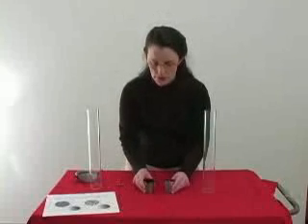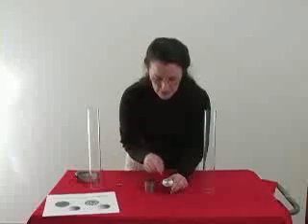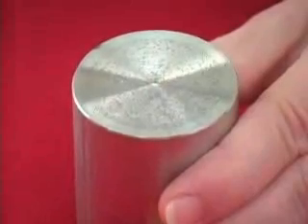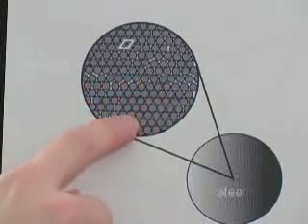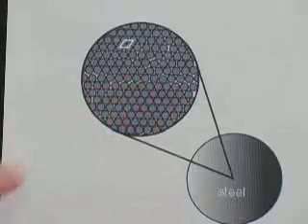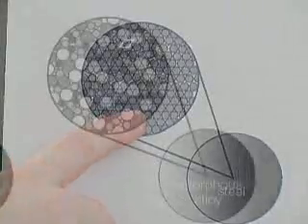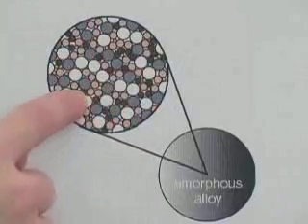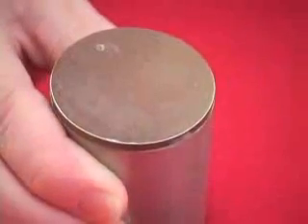Introduction to Amorphous Metal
How to tell the difference between crystal metal and amorphous metal?